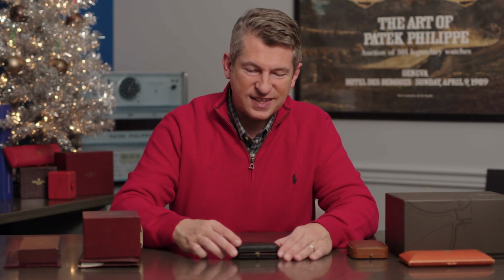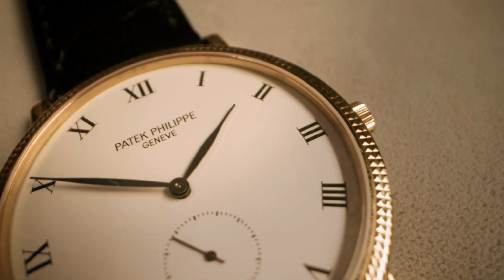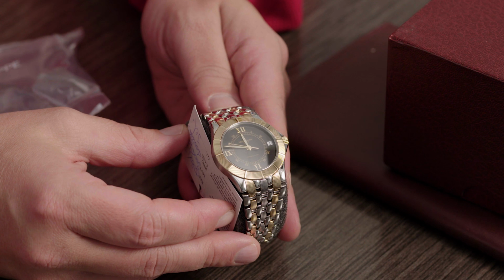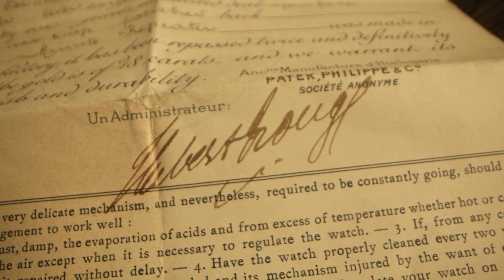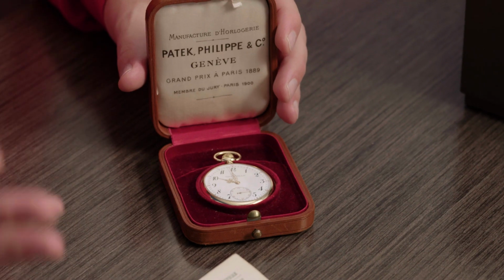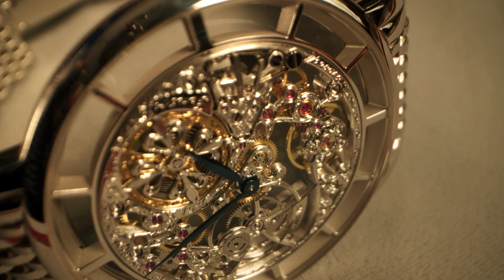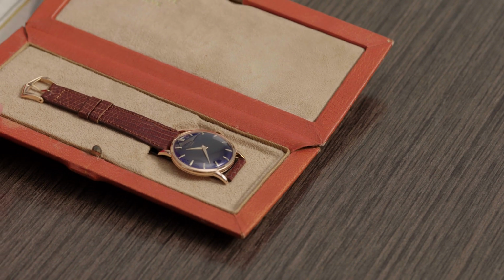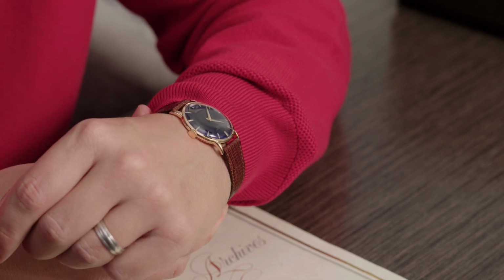Collectability 2021 Patek Philippe Holiday Offerings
John Reardon suggests a selection of Patek Philippe gifts from under $10,000 to under $200,000